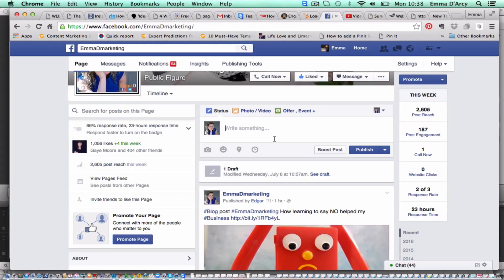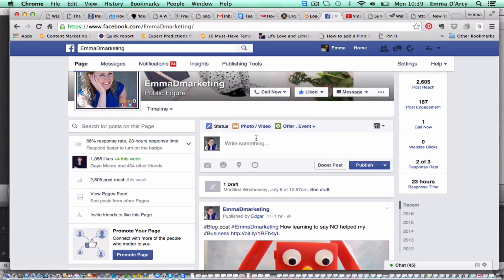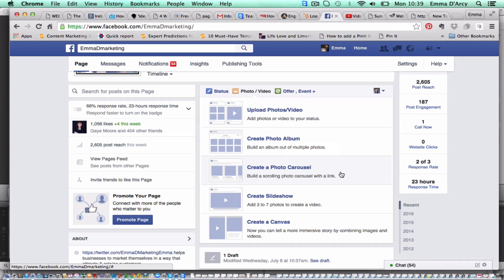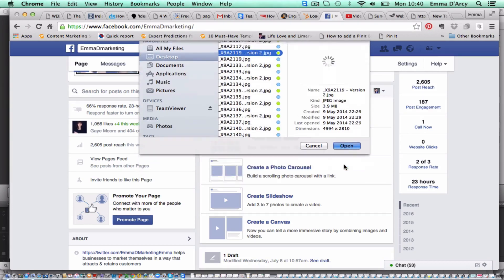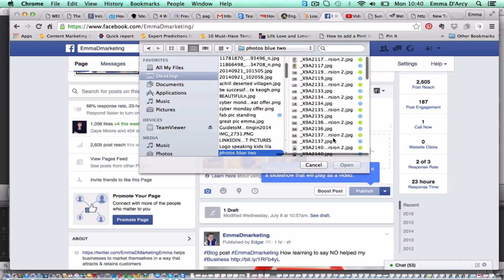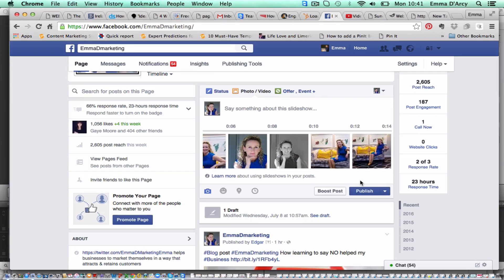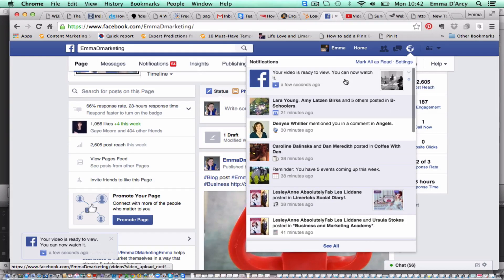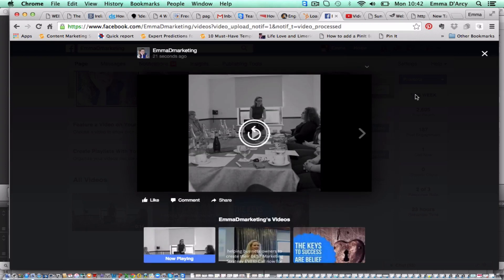Creating a slideshow in Facebook-new feature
Facebook slideshow new feature demonstration
Emma D'Arcy MSc BBS Marketing Strategist / Marketing Consultant